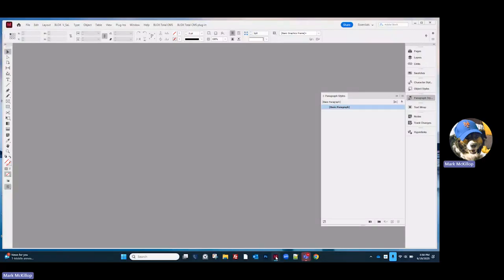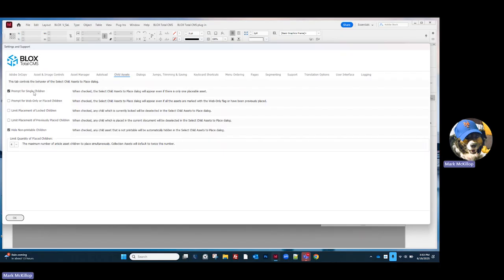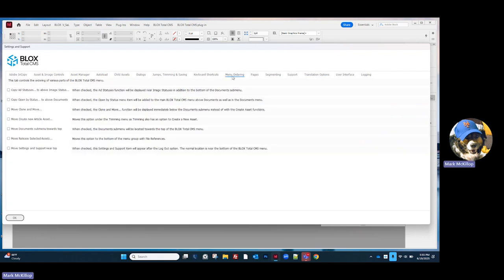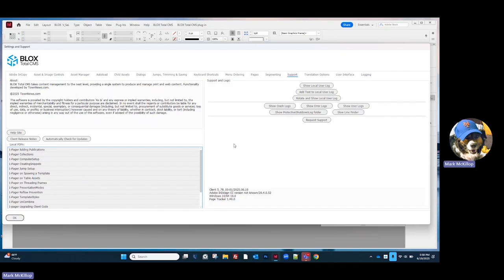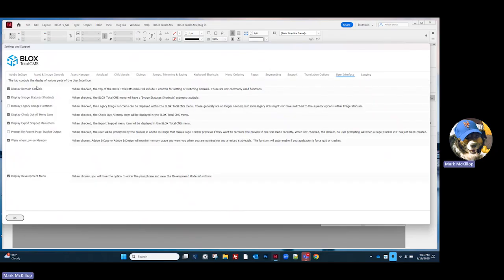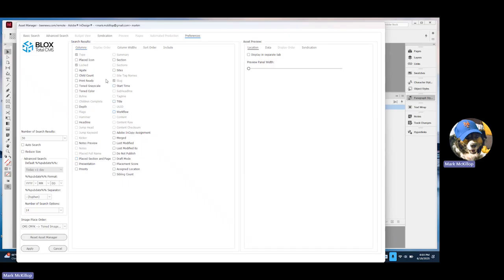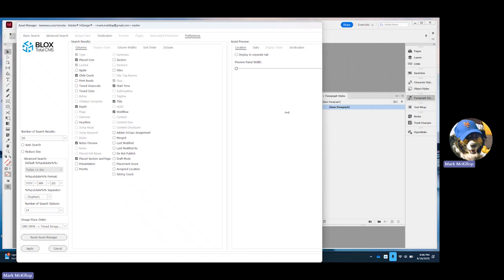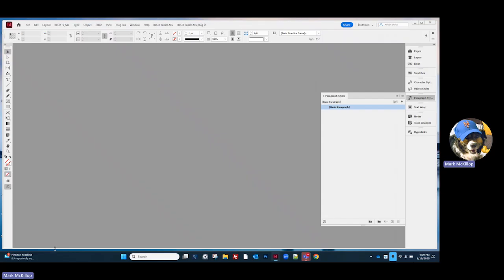BLOX TCMS Setting Preferences